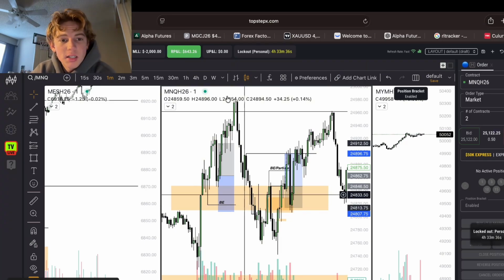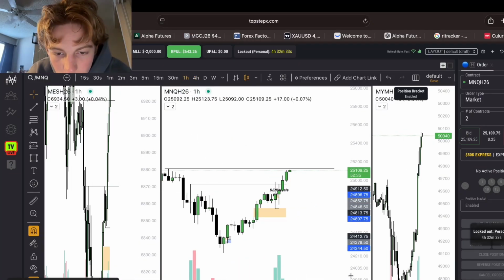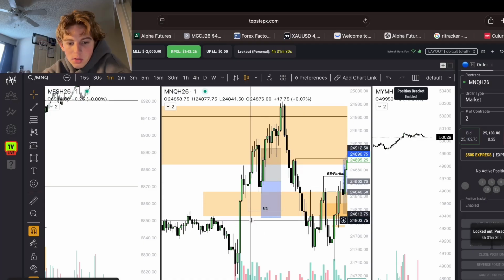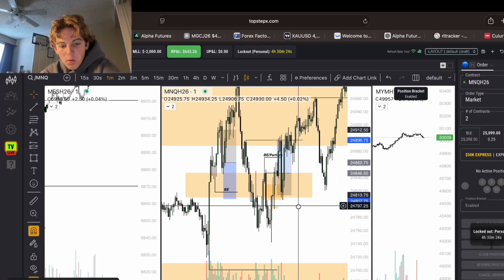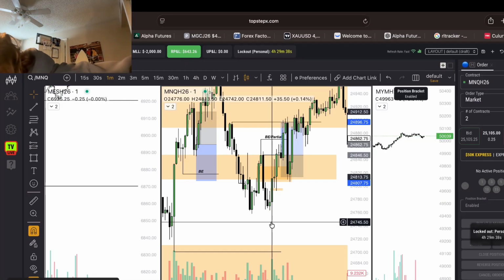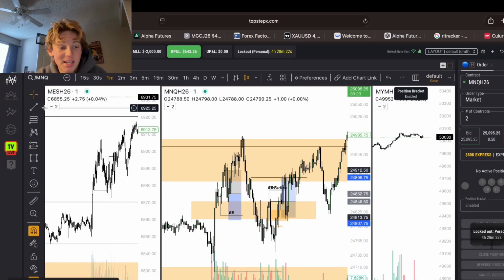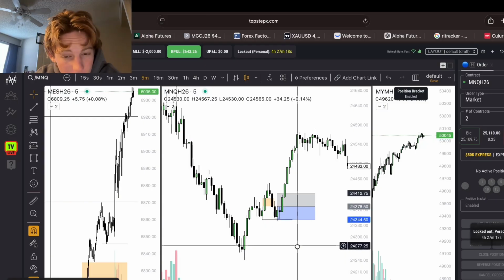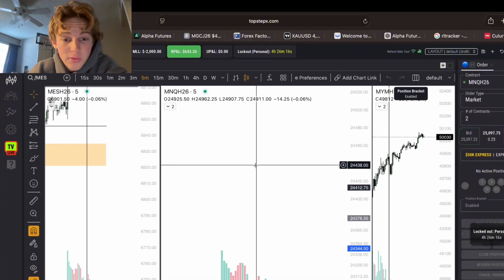How I made $643 trading NQ (2/6/26)